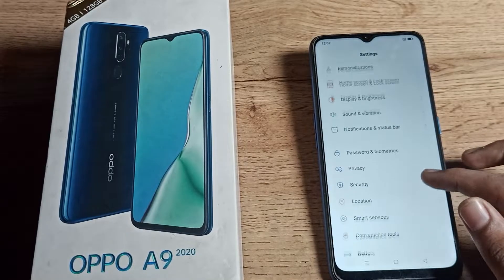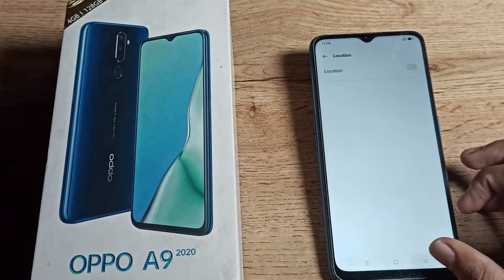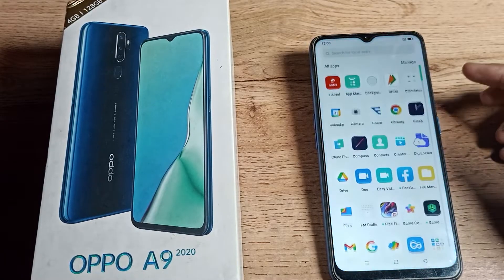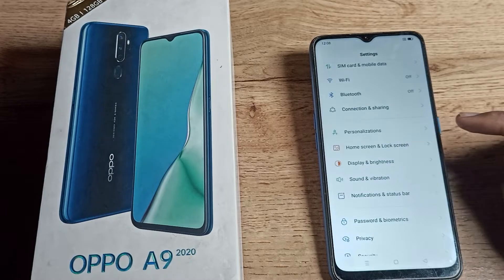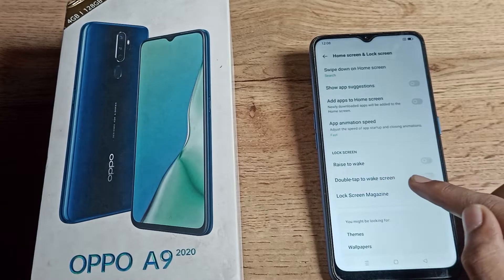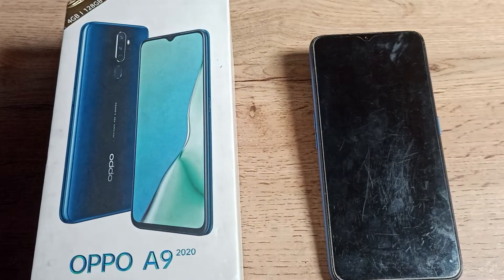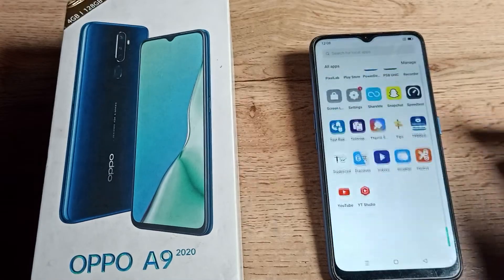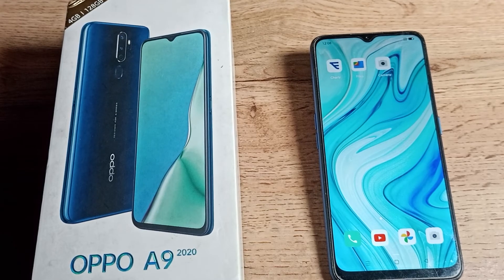Double Tap To Wake Screen oppo A9 phone, how to enable